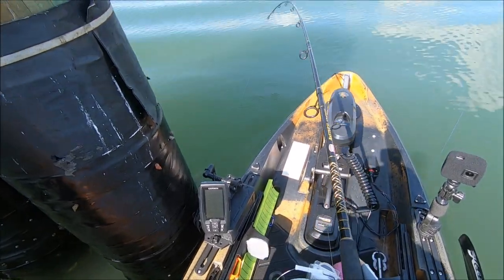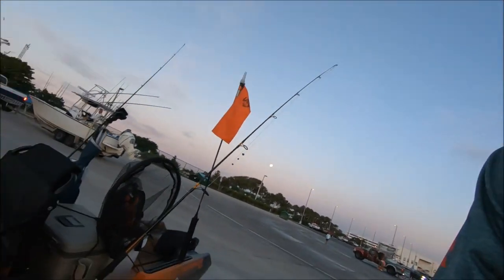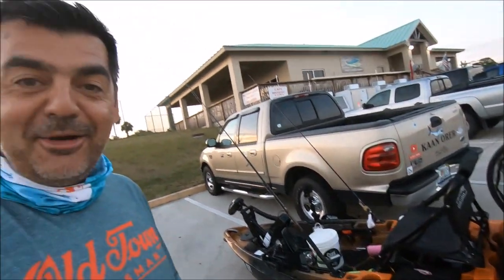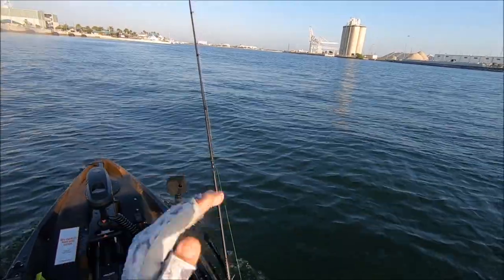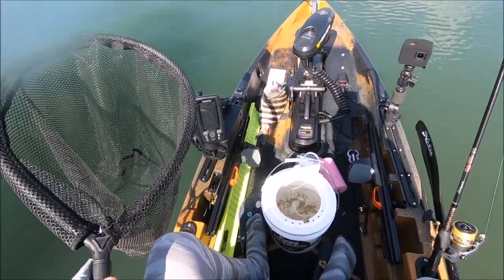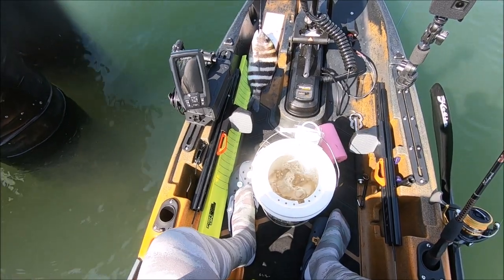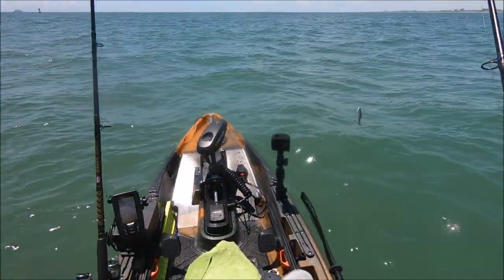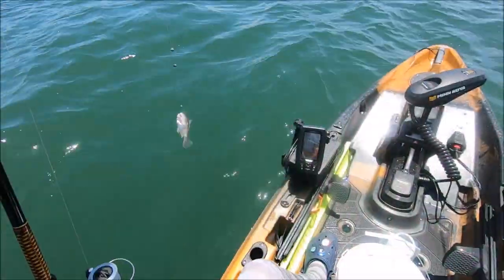All You Need To Know! Old Town Autopilot Kayak! Spot Lock, Big Waves, Battery, Motor And Wish List😎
Today, I went on my second trip on my Old Town Sportsman Autopilot 120 powered by Minn Kota Spot Lock technology kayak and I loved every minute of it once again! I went in detail about the speed, how it handles the rough waters and big waves, spot lock, battery, and my wish list for the second generation model! Plus hooked up on a nice, stud keeper fish! Enjoy!

Big thanks to Travel Country Outfitters! They are my local outdoors adventure retail store located in Orlando, FL where I have purchased all my Kayaks and accessories! They are extremely professional and very friendly staff with outstanding products and services.

*Old Town Sportsman AutoPilot 136 Motorized Fishing Kayak with Minn Kota Trolling Motor (Ember Camo)
by Old Town*

*Wilderness Systems Heavy Duty Kayak Cart | Flat-Free Wheels | 450 Lb Weight Rating | for Kayaks and Canoes*

*YakAttack CellBlok - Track Mounted Battery Box for Fish Finders
by YakAttack*

*Rebel Batteries, LiFePO4 12V 100Ah 1280Wh Bluetooth Enabled Rechargeable Lithium Iron Phosphate Battery*

*KastKing Sol Armis Sun Gloves UPF50+ Fishing Gloves*

*GoPro HERO7 Black + Extra Battery*

*Smatree Baseball Hat with Quick Release Buckle Mount Compatible for GoPro MAX/Hero 8/7/6/5/4/3 Plus/3/DJI OSMO Action Cameras*

*Fishbites Saltwater Longer Lasting ,Pink - 2ct 1/2"x12"*